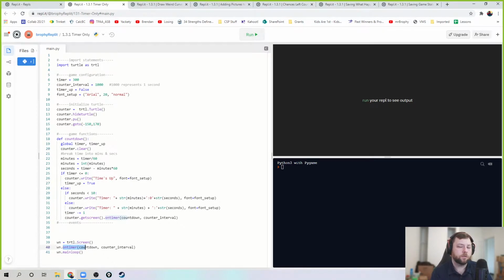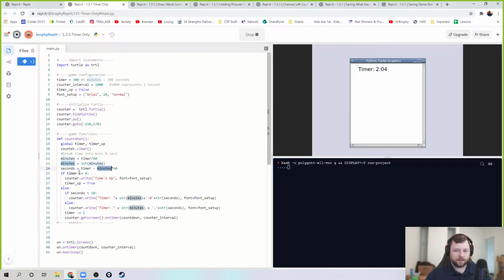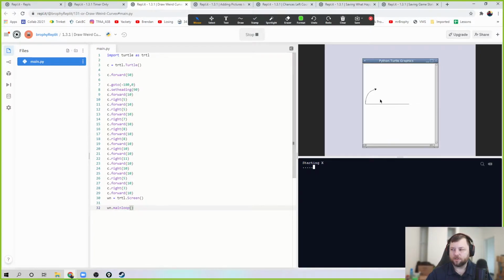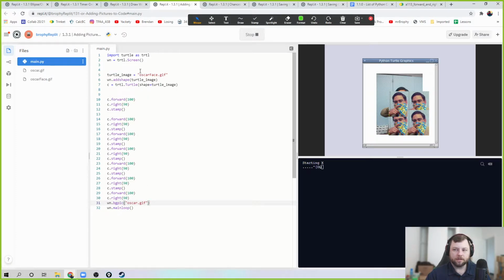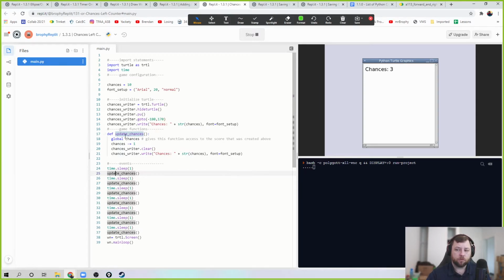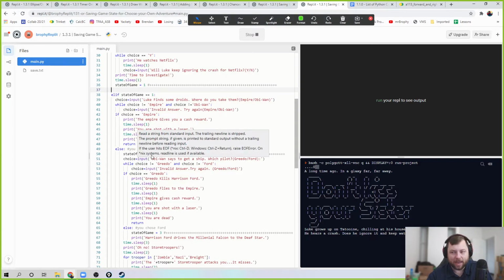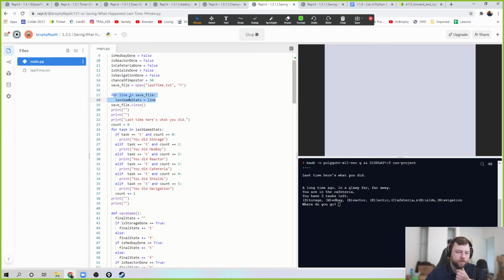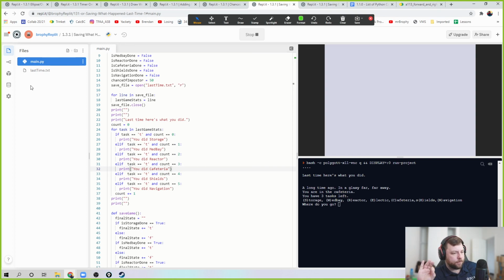CSP 1.3.1 | How to do some things for a game/story in Python or Pygame Computer Science Principles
In this video I answer some of the questions that came up in my class. My students are trying to make games and interactive stories.

How to make a 5 minute timer.
How to draw weird curves
How to draw an ellipse (oval).
How to add pictures
How to save your state in a game or interactive story.

Some of my solutions involved searching for code online. My solutions are not the only way to solve the problem. I am sure you can think of cleaner ways to do some of this.

I'll do another of these videos with the next round of questions. If you have some requests you can post them here too.